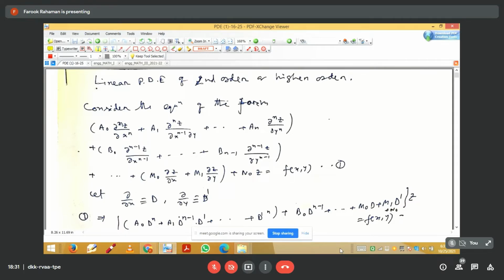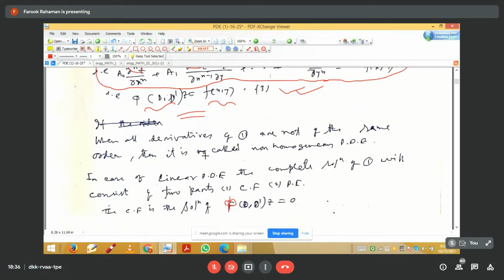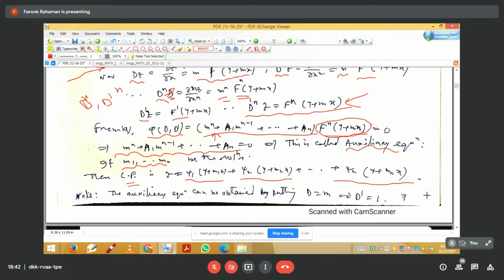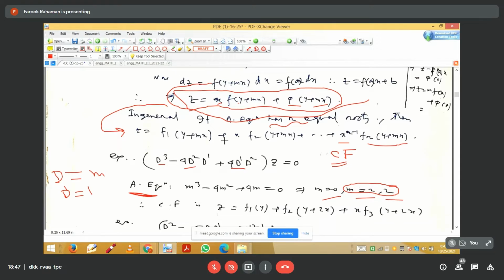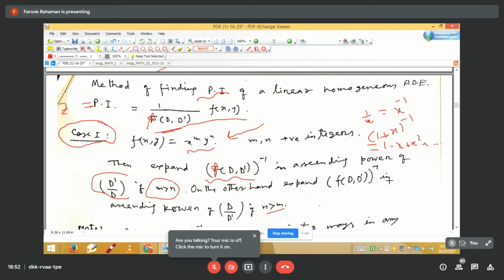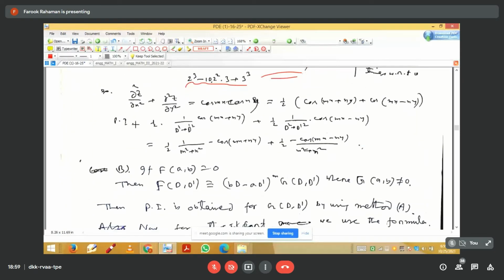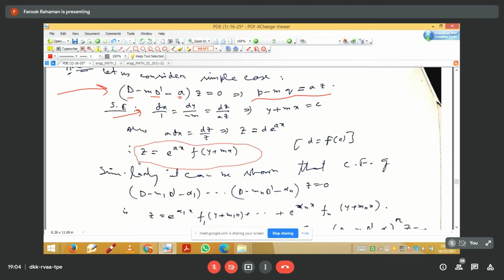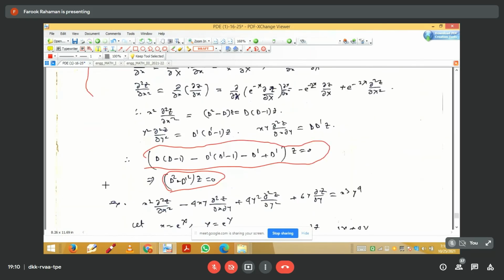BME 2 | Mathematics | Sec-A&B | Lecture 4 | Farook Rahaman Sir | 25/10/2021